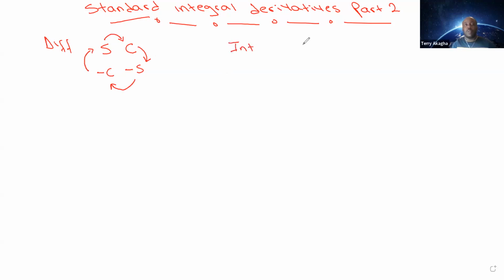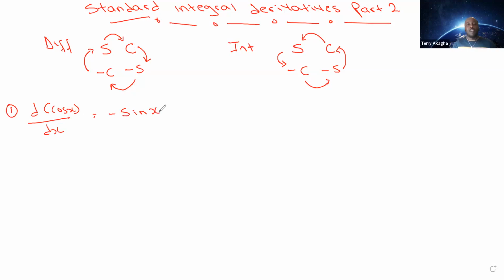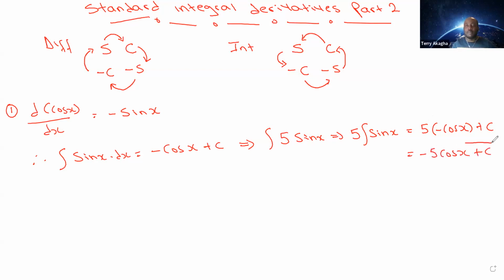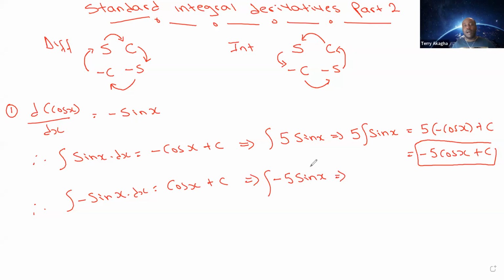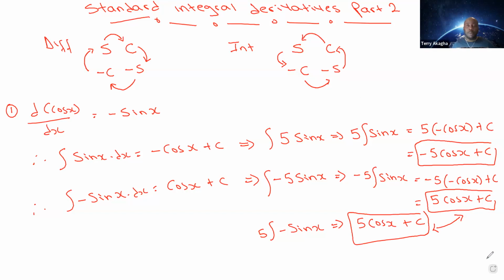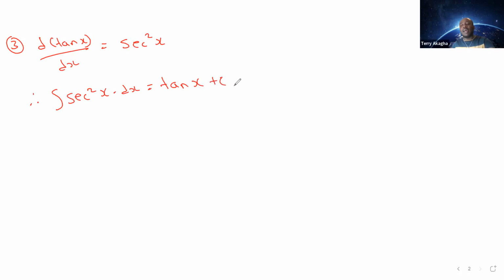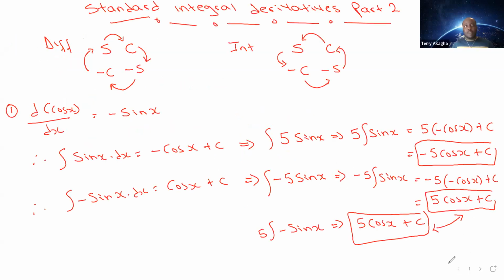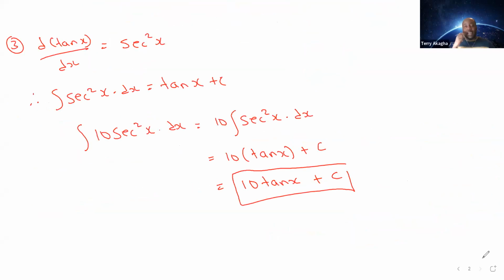2 of 22 -Standard integral derivatives review - Further Integration with Terry in 10 minutes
Here we focused on standard derivatives from Trigonometry